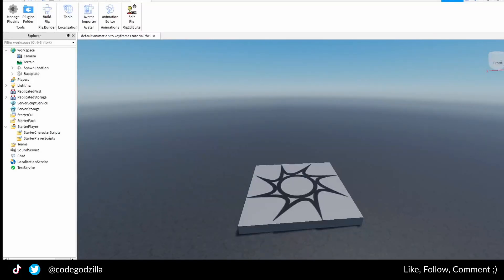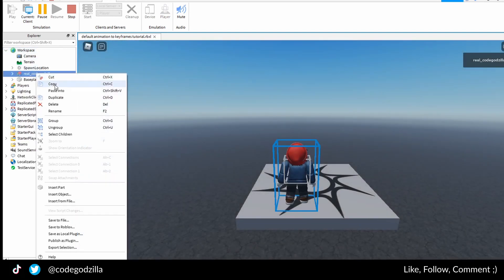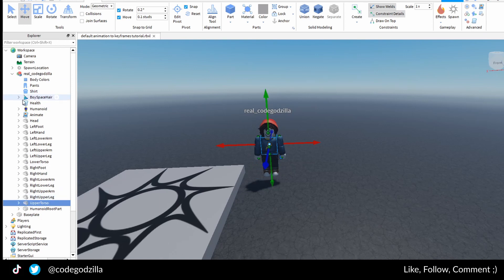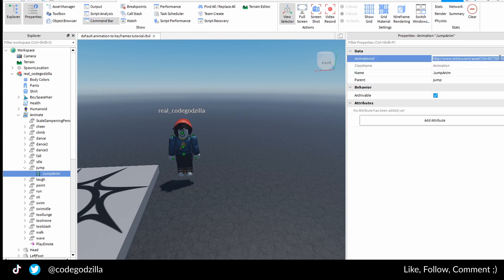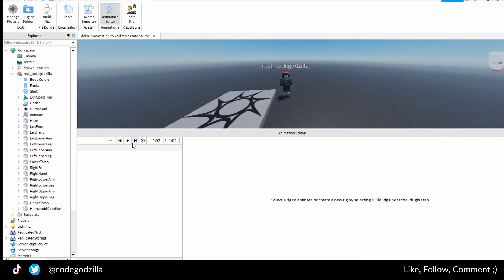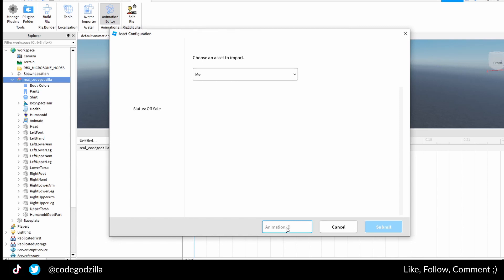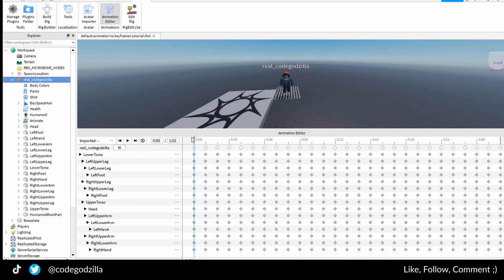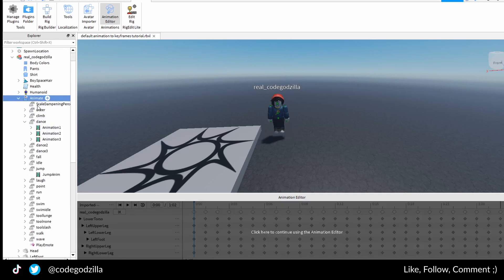How to edit Roblox default animations? | Tutorial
It is possible to edit default Roblox animations, there is an easy way to do it! Changing Roblox player's character default animations in Roblox studio 2021.

1. Get animationId
2. Open "Animation editor"
3. Click "import"
4. Insert animationId, click submit
5. Profit!